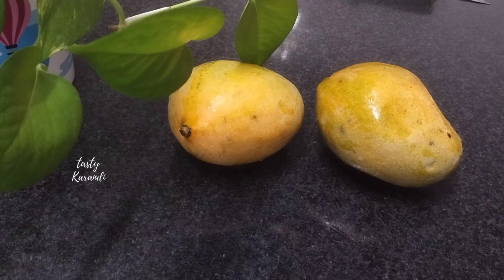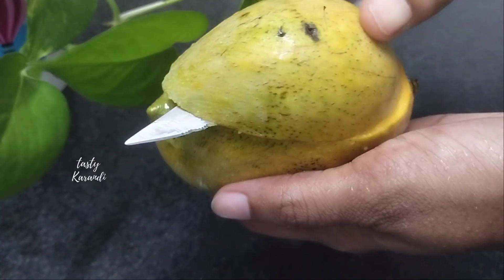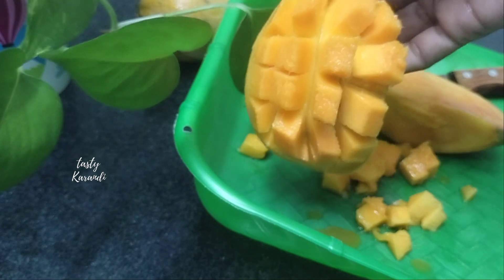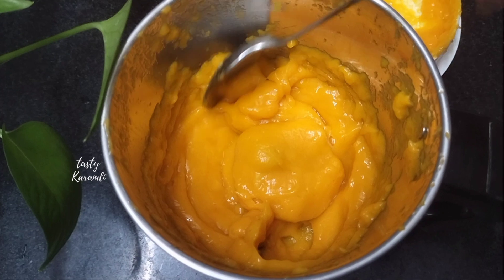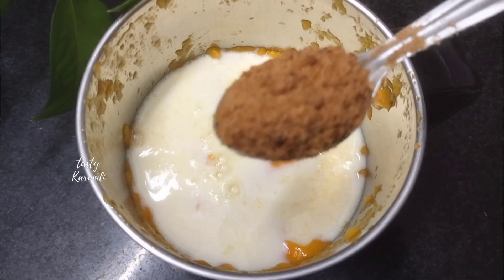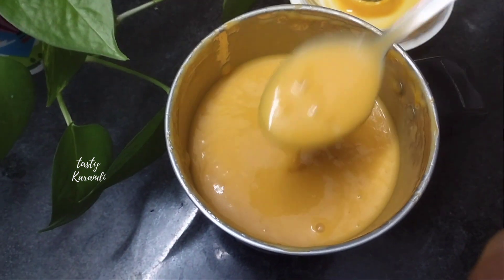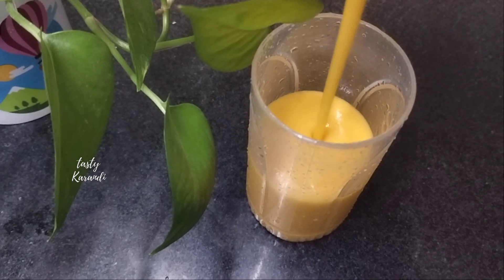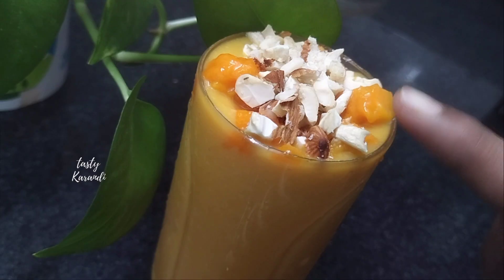Mango Milkshake Recipe | Milkshake recipe in Tamil without ice cream | Mango Smoothie | Mango Juice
Hi all,
Enjoy the recipe and try out.